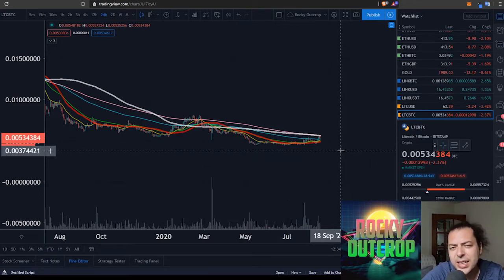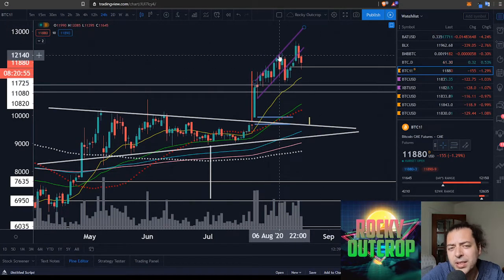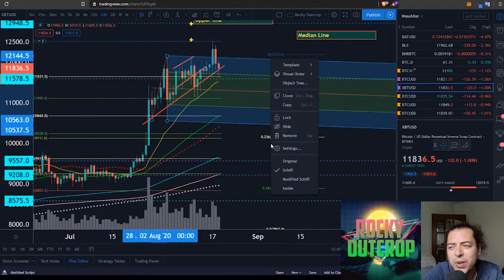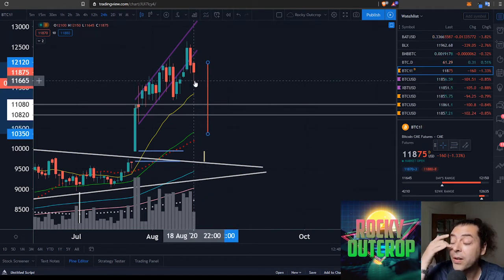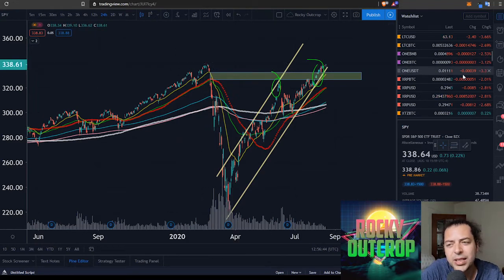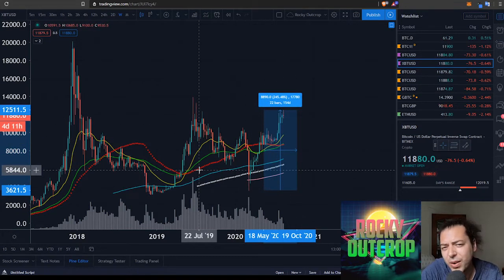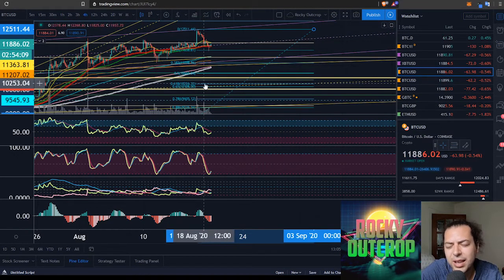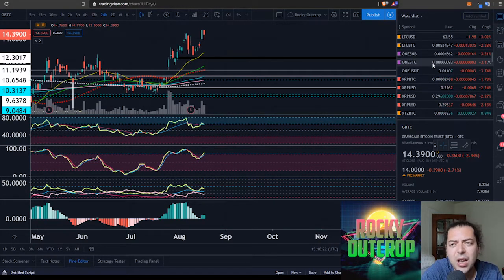Harness Secured? Dangerous drop possible. Bitcoin Technical Analysis BTC T.A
Add me to your auto tips! Thanks! Filmed Aug 19 - Technical Analysis for Bitcoin by someone who cares about you and who is willing to go the extra mile to let you know what could be coming around the corner. Of course, BTCUSD is very much in an uptrend and we have been banging on about all the possibilities for a while but here we are again, checking in with how it has been going.

Oscillators:
RSI + Ema,
Stochastics
MACD